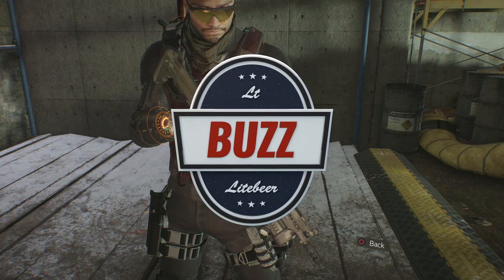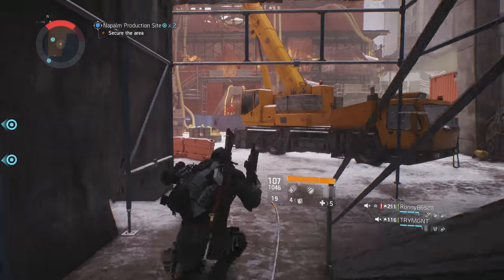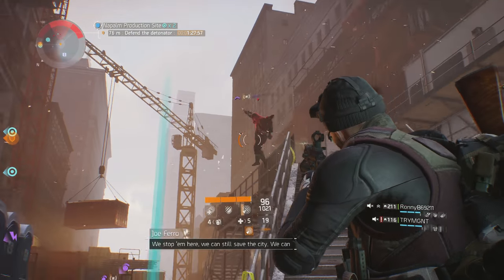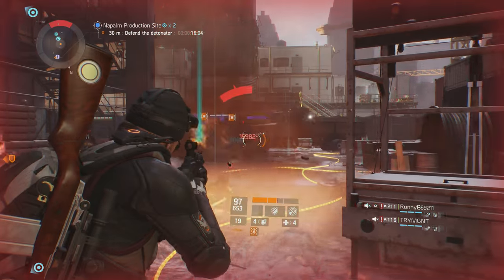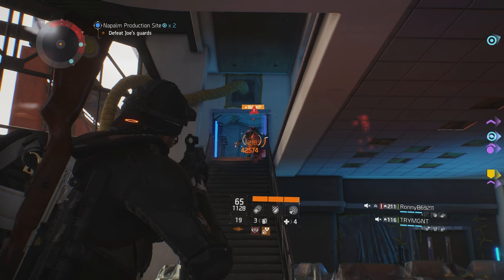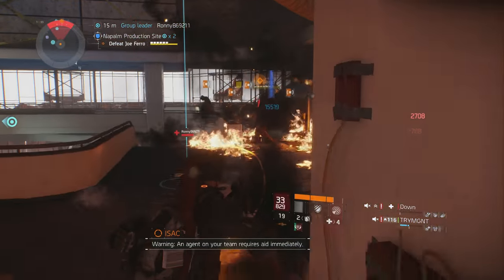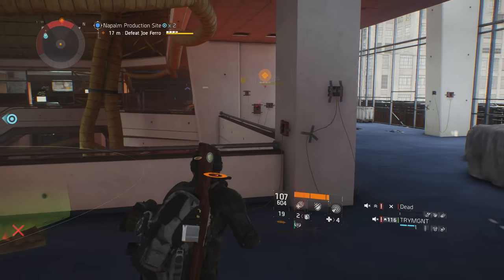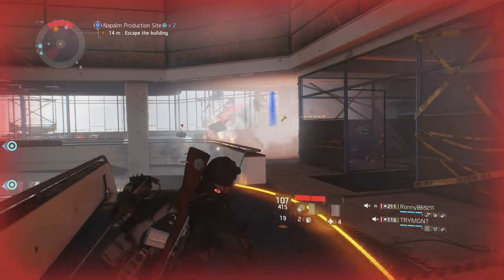204 GEAR SCORE ENHANCED PP-19 Sub Machine Gun Weapon Review - 1.3 Patch Tom Clancy's The Division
Tom Clancy's "The Division" drops us into a pandemic New York environment where nobody is safe. I will be reviewing all weapons as they become available with available statistics as well as my opinions. Today is review 72 and I will be taking a look at the newly introduced 1.3 patch Enhance PP-19 Sub Machine Gun.